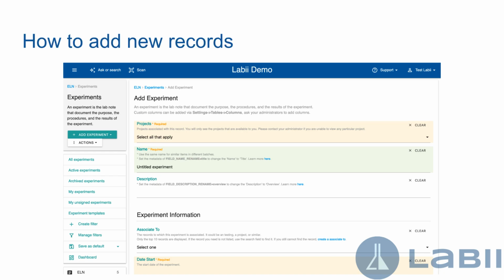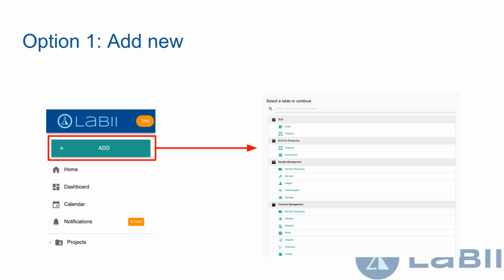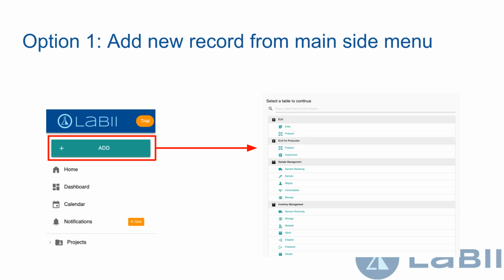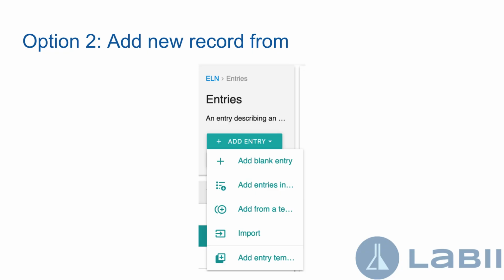Labii Quick Start Tutorial 04: How to add new records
In this fourth video of the Labii Quick Start Tutorial series, we’ll show you how to add new records to your Labii ELN and LIMS. Whether you’re entering experiments, samples, protocols, or inventory items, Labii makes it fast and flexible.

In this video, you’ll learn:
✅ How to add records from the main sidebar
✅ How to use the “Add Record” button within the table list view
✅ How button names dynamically update based on the data type
✅ Other methods: bulk add, add from template, and import

With multiple ways to create records, Labii adapts to your workflow—saving you time and effort.